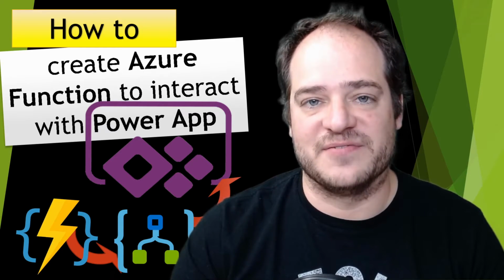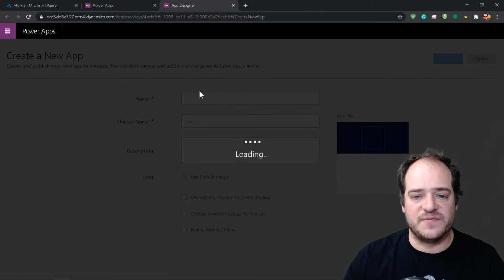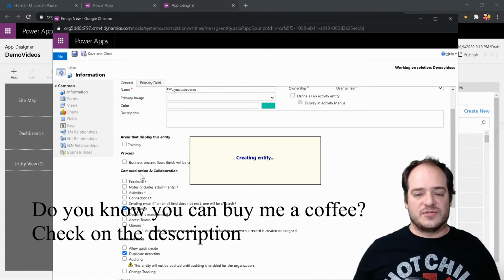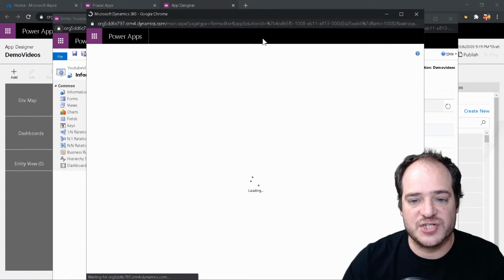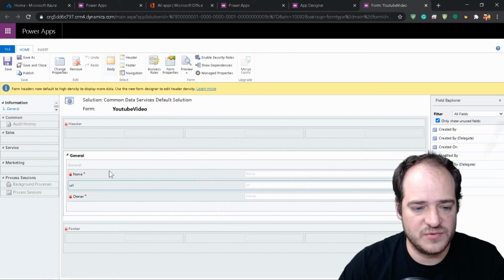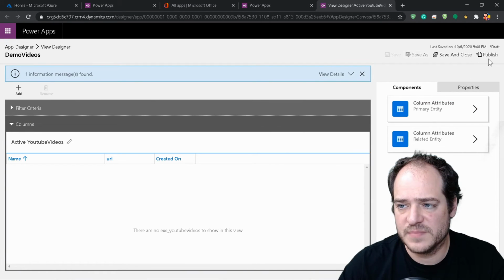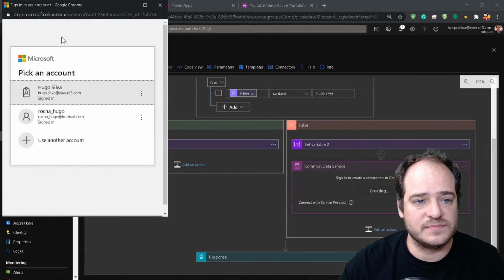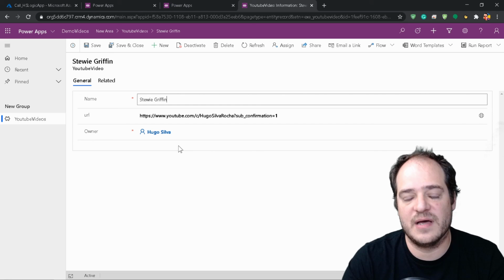How to create Azure Function to interact with Power Apps | Model-driven App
This is a step by step guide on how to create Azure Function App using .Net Core with Classes and call it by using Logic Apps and insert into a Model Driven App on Power Apps. Learn also how to create a Logic App and a Model Driven App on Power Apps.

Studio recording gear I use:
Camera Exterior
Full green screen kit